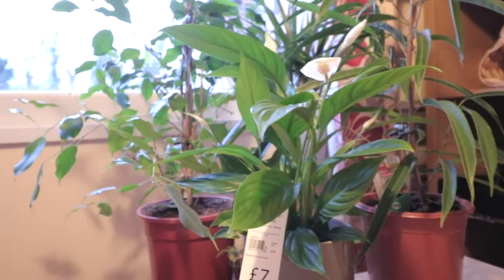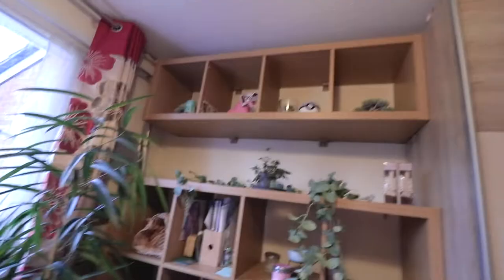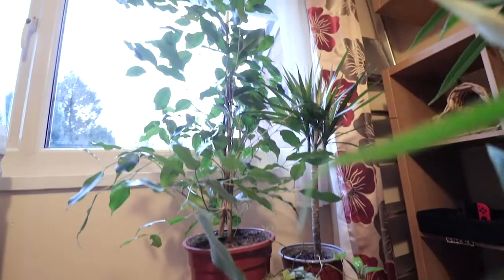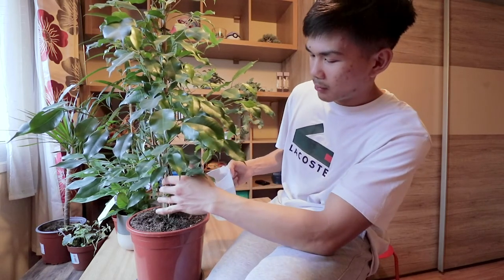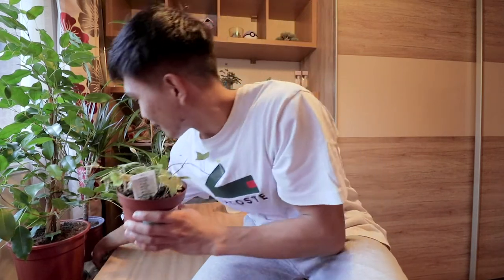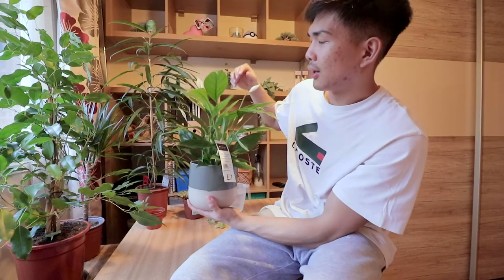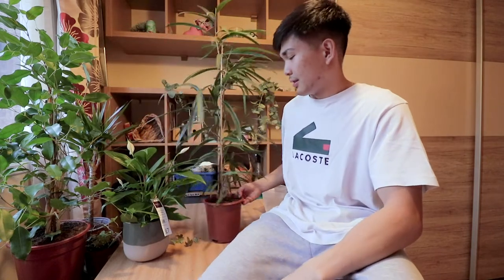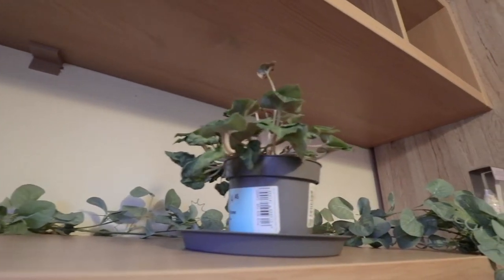🌴WATER MY plant w/ me🌿 SMALL house plant COLLECTION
Better than a sofa, almost a pet ...

songs
FRANK OCEAN - DHL
KIM POSSIBLE - THEME TUNE
FRANK OCEAN - FORREST GUMP
TAMIA - SO INTO YOU